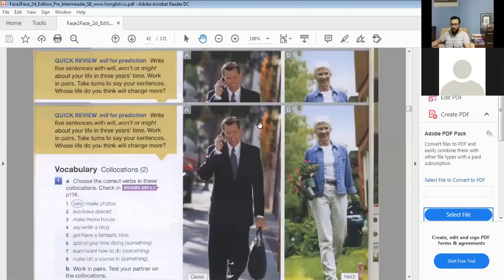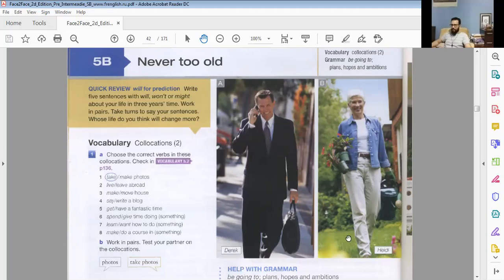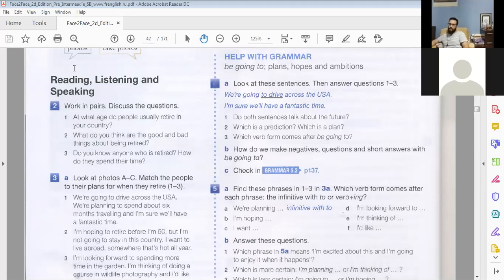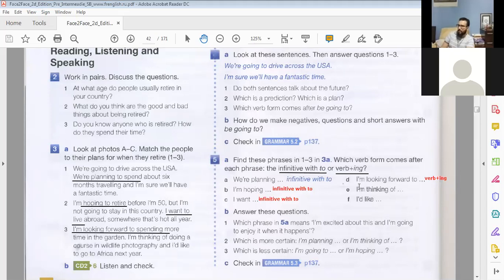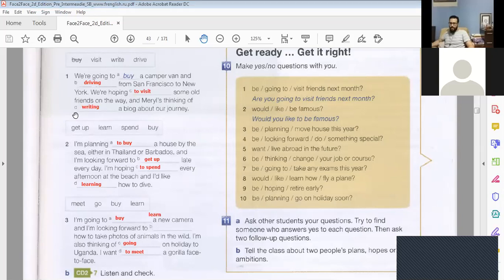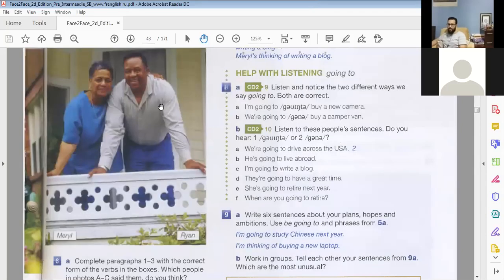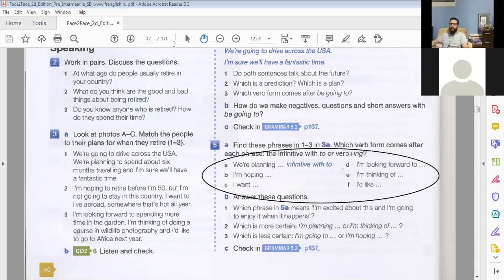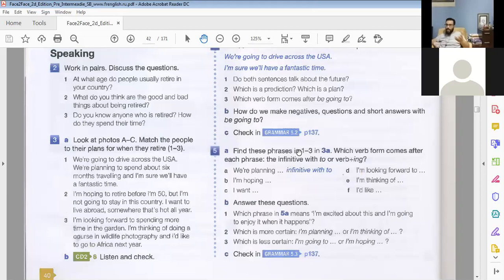Face2face Pre-Intermediate Lesson 18 with Dr. Su - المستوى الثالث الحصة 18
Watch lesson 18 of Face2face Pre-Intermediate
شاهدوا معنا الحصة 18 من المستوى الثالث